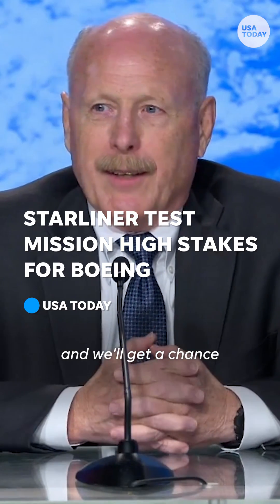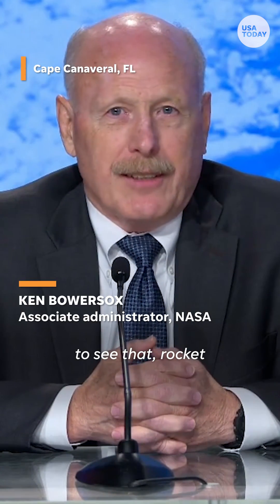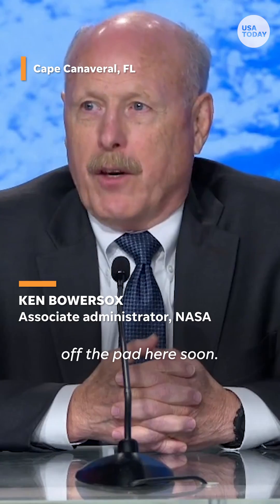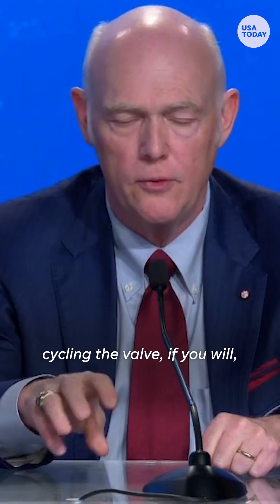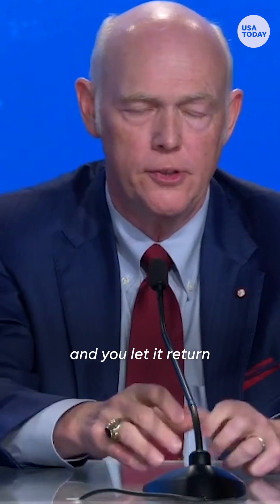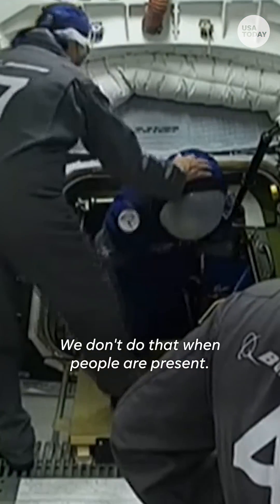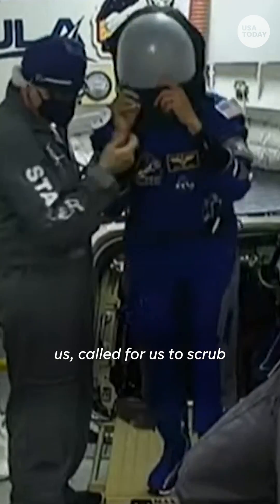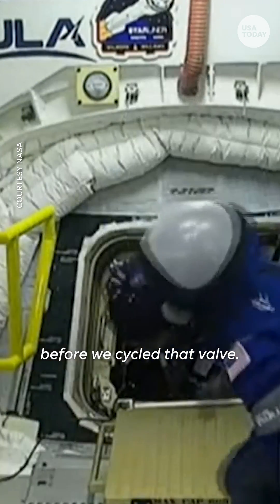Boeing's failed launch attempt of Starliner raises stakes for company's reputation | USA TODAY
After Boeing's Starliner mission was scrubbed due to technical difficulties, the company is betting on a relaunch of the rocket to revitalize the brand amid safety concerns and scrutiny.